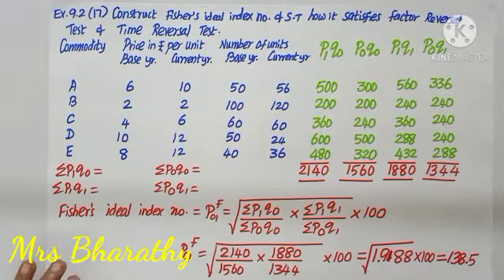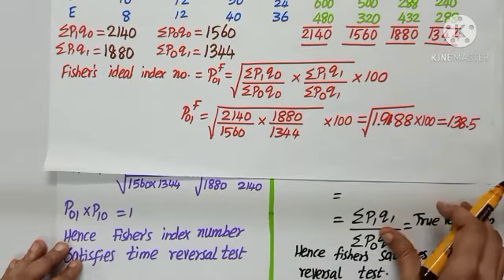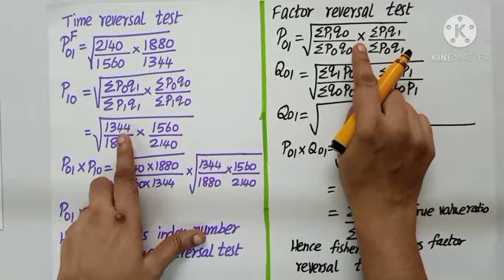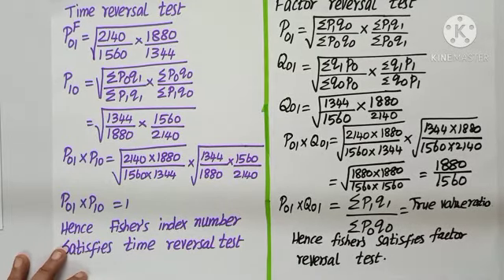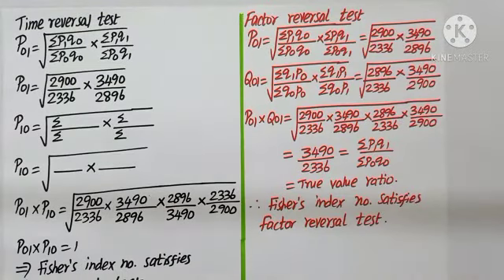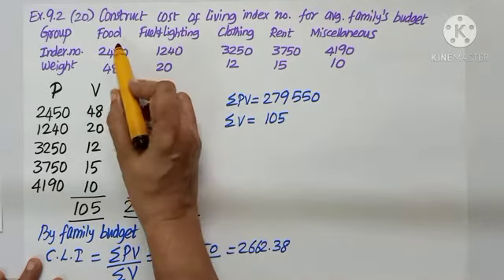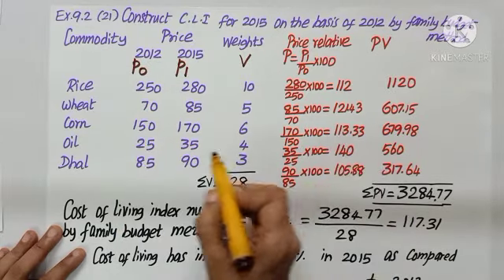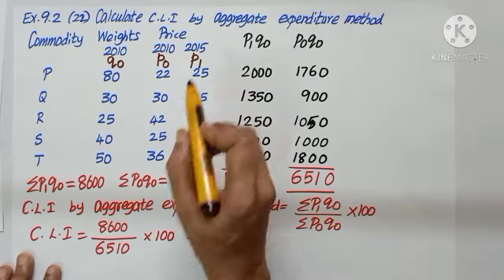Class12|BM73| Ex9.2-17,19to22 |How to check time reversal test & factor reversal test| C.L.I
TN SYLLABUS
BUSINESS MATHS